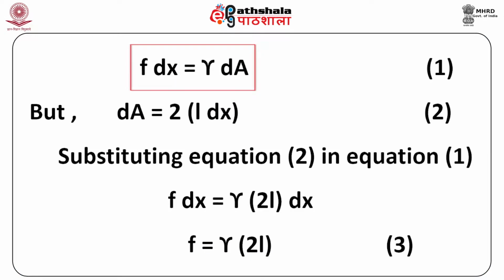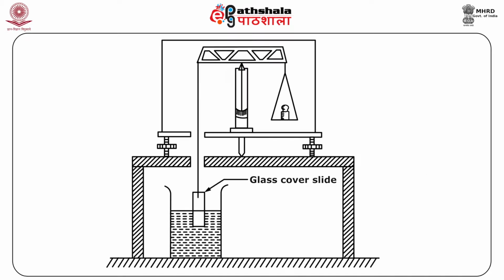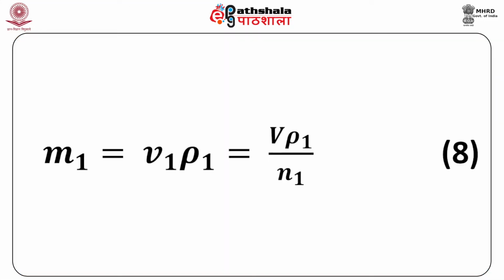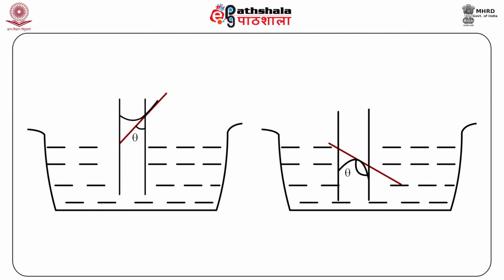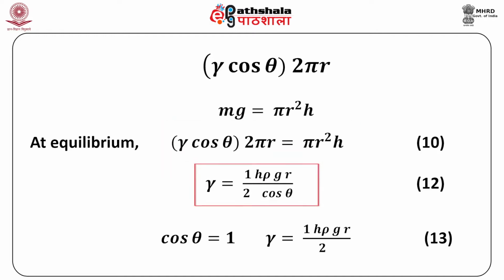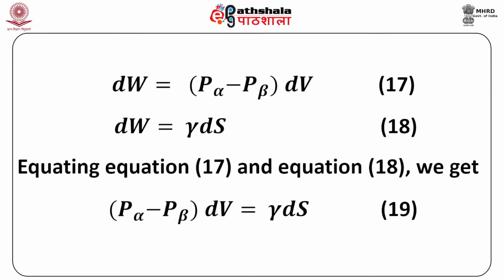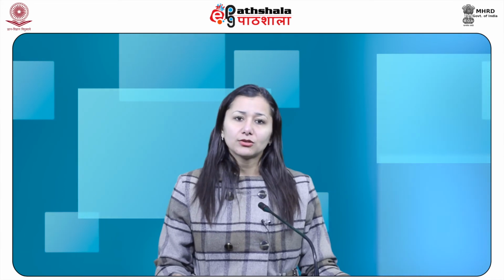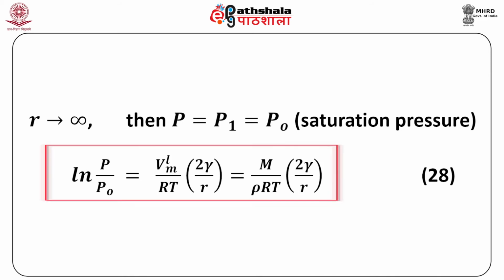Adsorption from solution: surface tension and applications